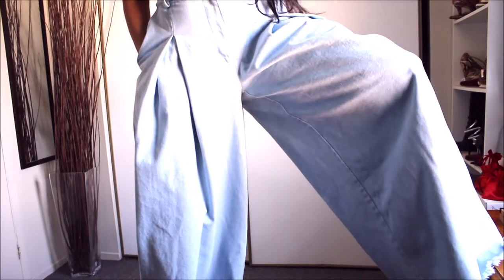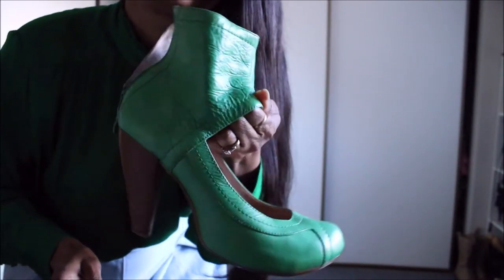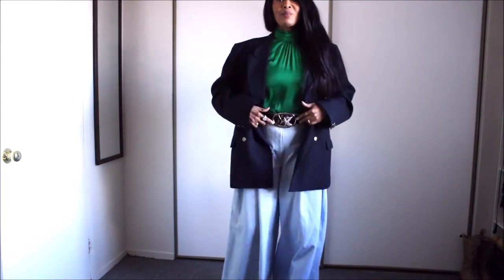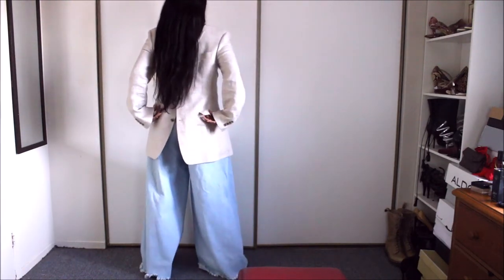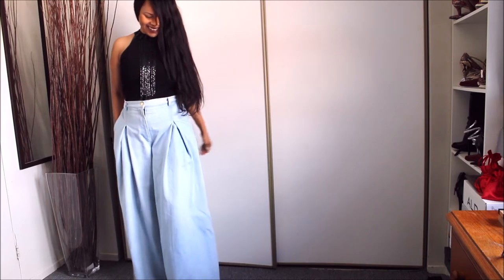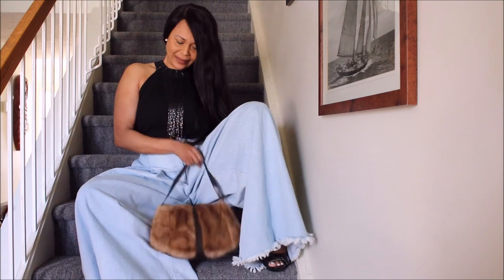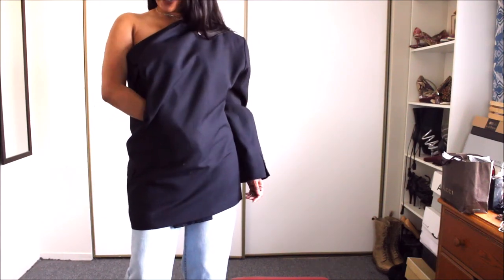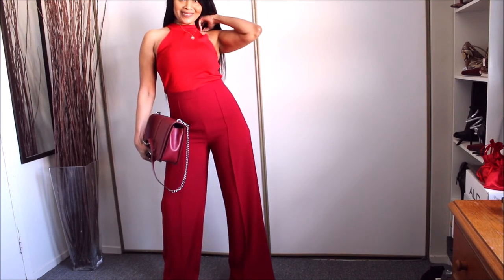WHAT I WILL BE WEARING ON CHRISTMAS DAY & 5 WAYS TO STYLE YOURS | Sustainably Stylish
5 styling tips for the holidays/Christmas.
Click THUMBS UP if you have learned something or enjoyed the video and leave a comment to let me know.